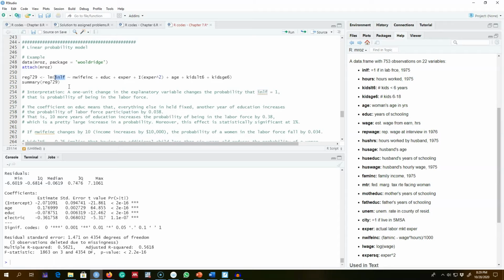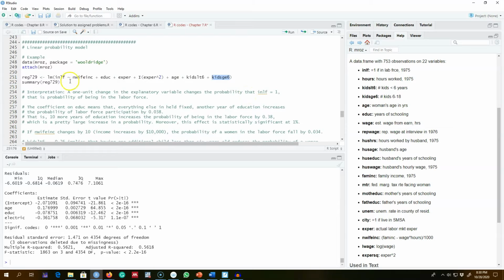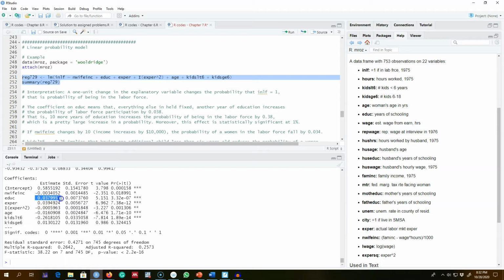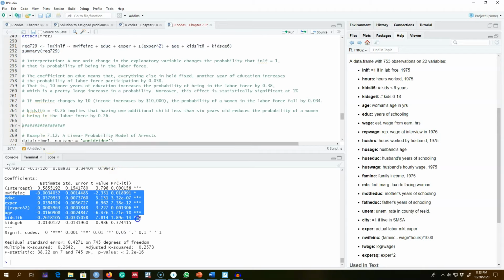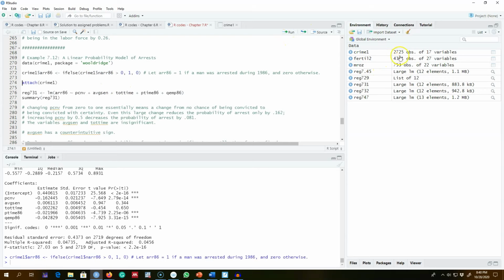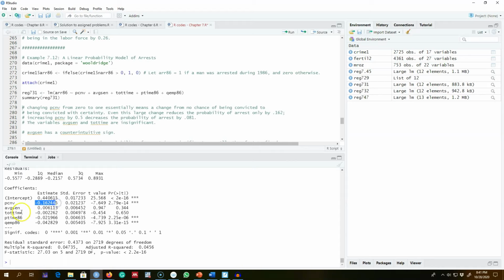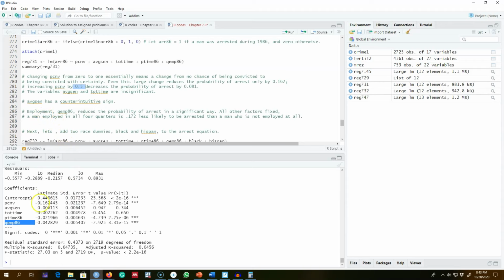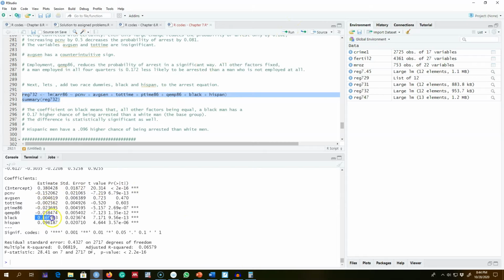7.9 - The Linear Probability Model (Example in R)